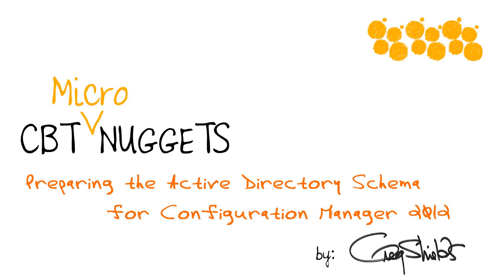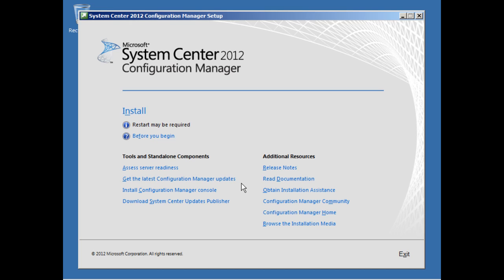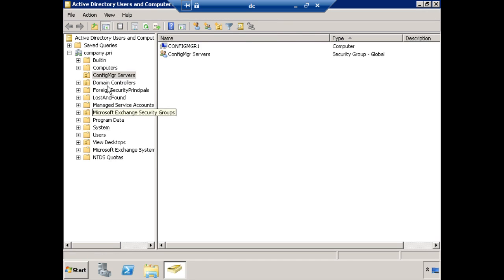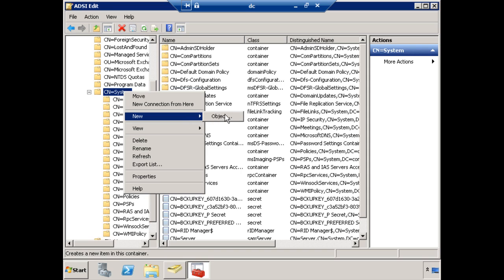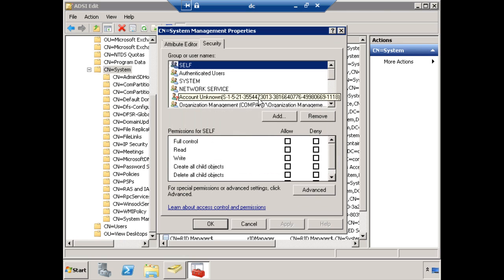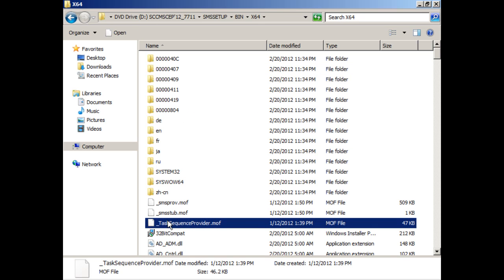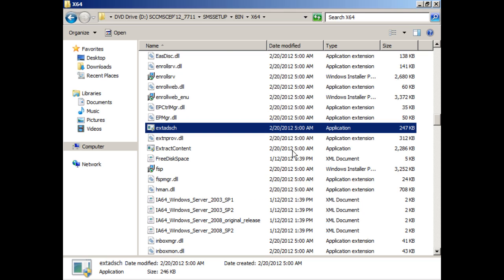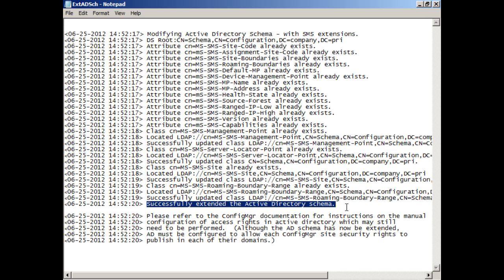MicroNugget: What is Active Directory Schema?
In this video, Greg Shields covers how to prepare for an Active Directory schema update through the use of Configuration Manager 2012. He also shows you how to initiate the process. He further provides tips on how to make the process sound less ominous to all the nontechnical managers who have to approve this process.

After watching this video, you will know exactly how to prepare for an Active Directory schema update. While this may sound scary to many, all it actually entails is adding a number of columns to an Active Directory database table. Greg takes you step-by-step through the process of doing this within Configuration Manager 2012. He further shows you how to execute the process by simply running a batch file called extadsch.

Additionally, he explains how you can make this process sound more benign to nontechnical managers, who in his experience are irrationally wary of approving this.